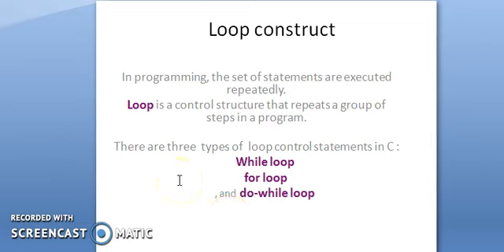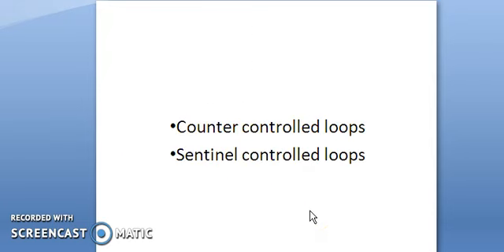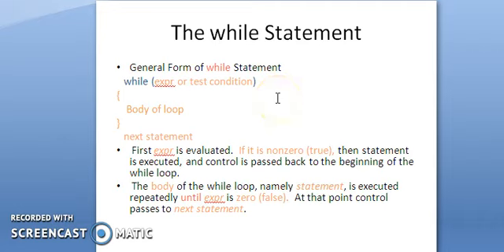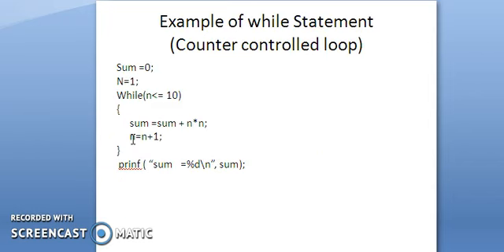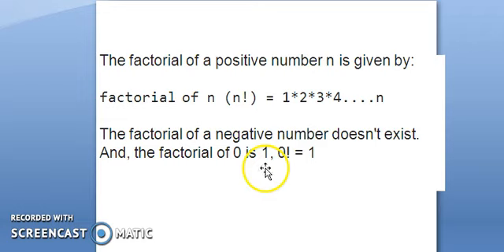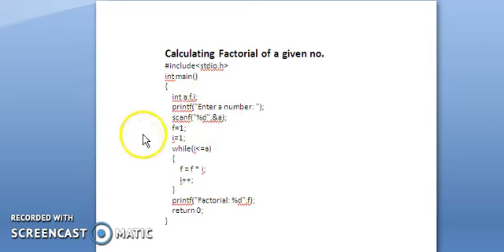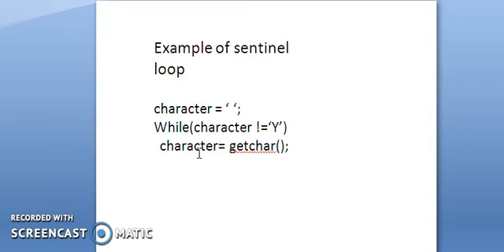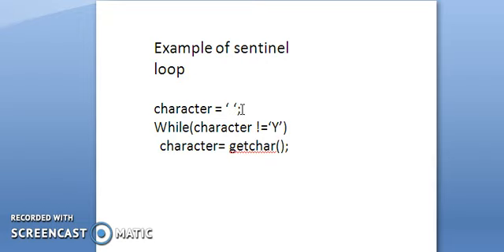while loop in c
Concept of while loop in C